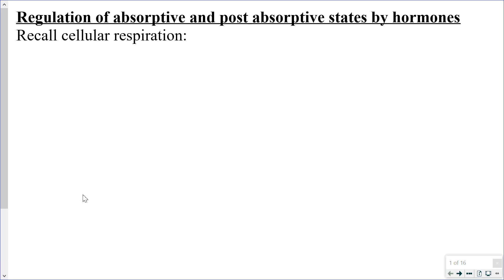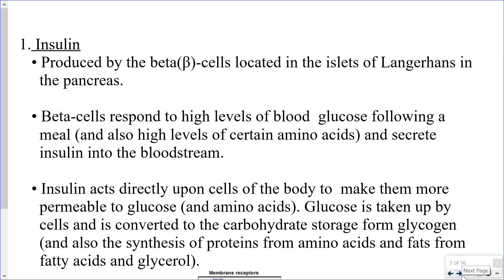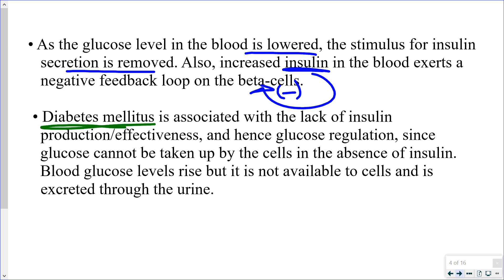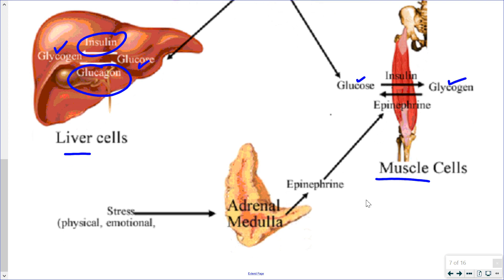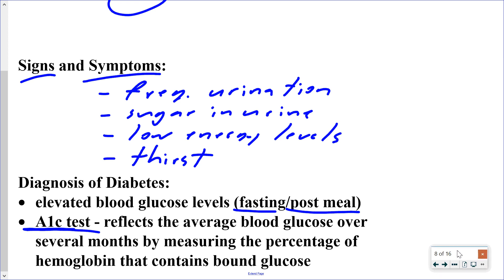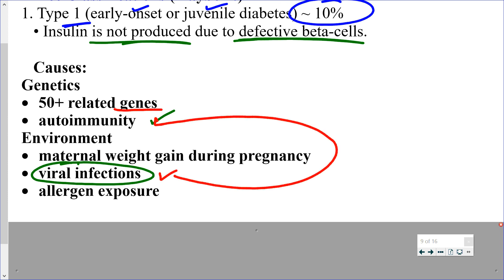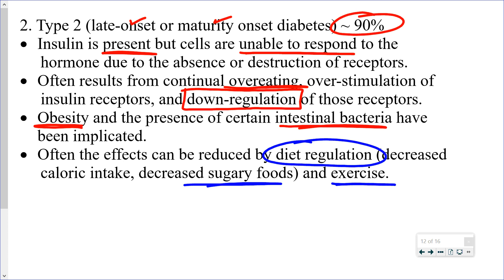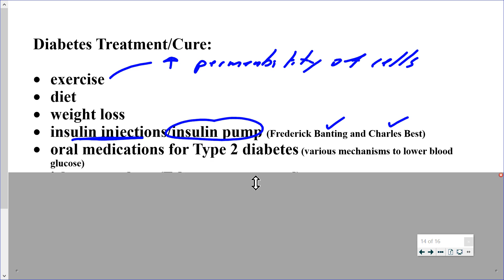Mr. Walker's Biology 30: Blood Glucose Regulation and Diabetes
Hormones: insulin, glucagon, epinephrine. Diabetes: types, causes, treatment